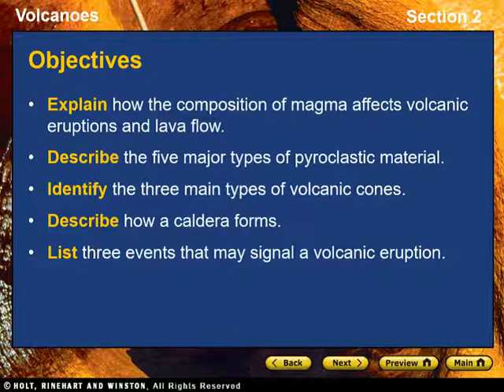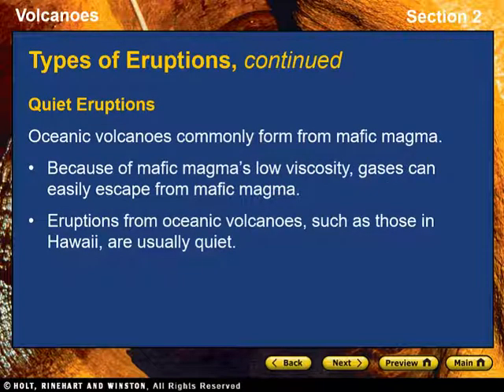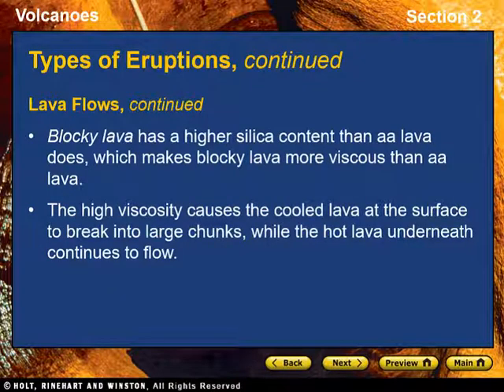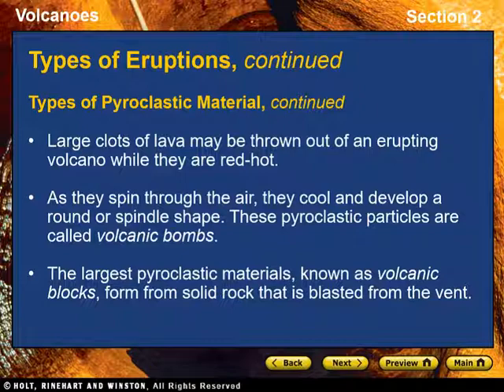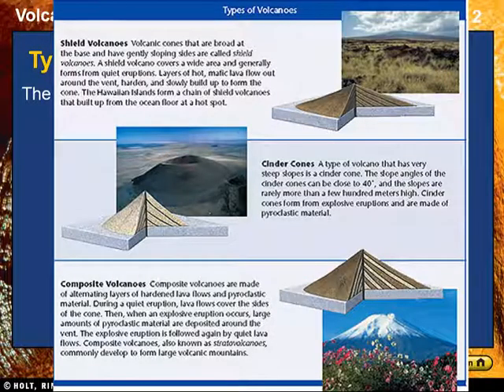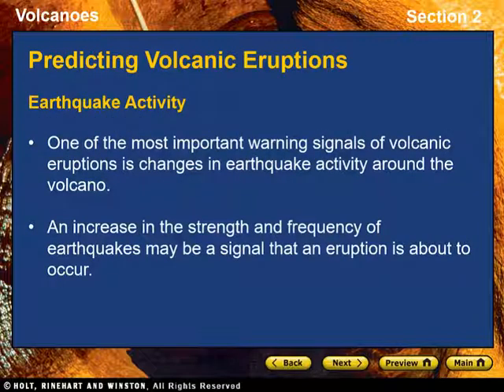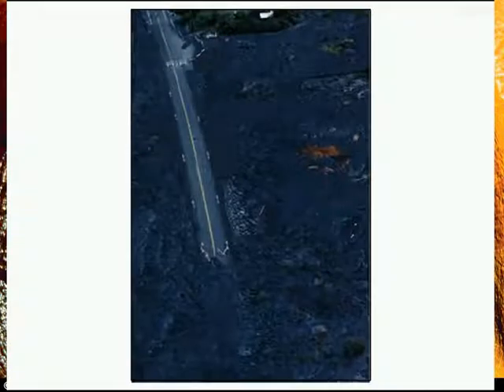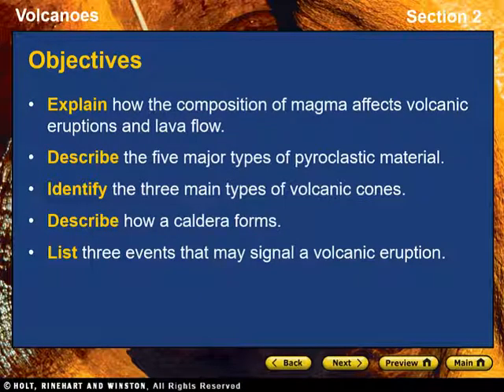ES Ch 13.2.5-9 Video Lecture